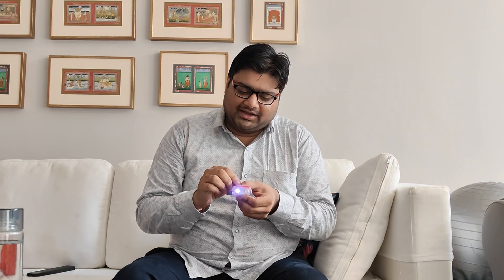Lever Magic: Switching Two Lights with Simple Physics!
Join me in this exciting experiment where I use a lever to switch between two lights! This video is a great way to learn about the principles of levers and how they work in real-life applications. Perfect for students, teachers, and anyone interested in the magic of physics. Watch, learn, and be amazed by the power of simple machines!